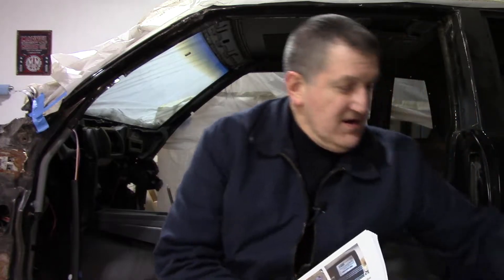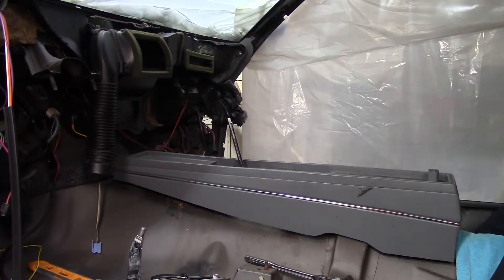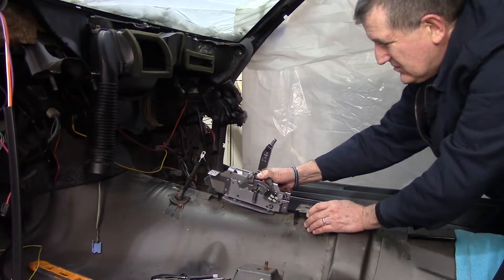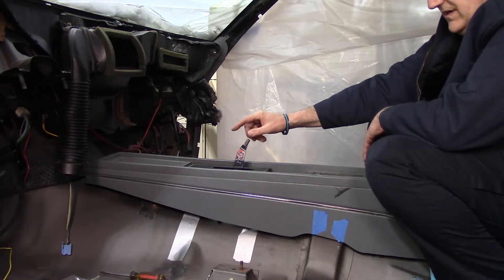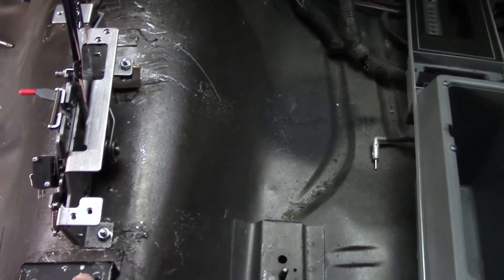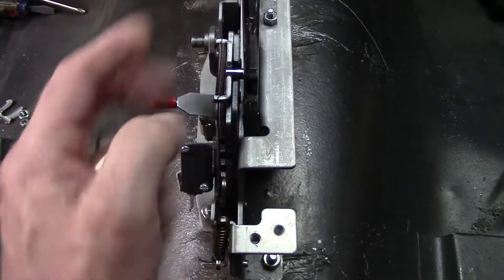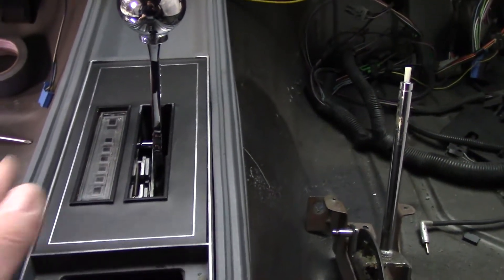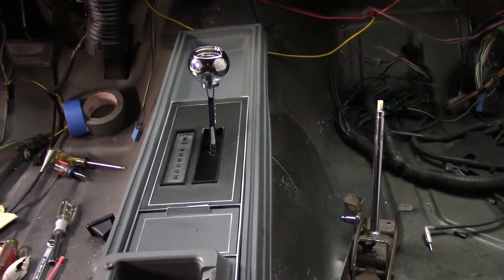G Body Quicksilver Shifter Install!! 1987 Olds 442: Video 60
I found a great "how to" article laying out how to install a B&M Quicksilver Shifter in my Olds 442 project car.  It was nice having a set of instructions right in front of me.  Here's the link: